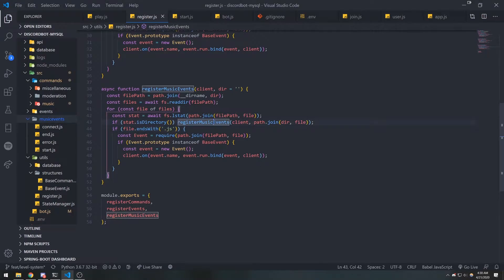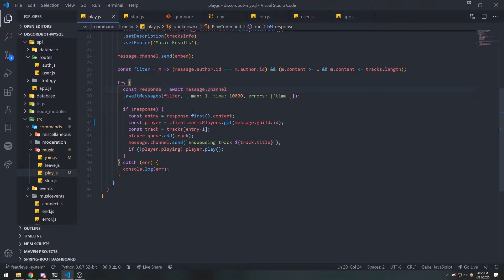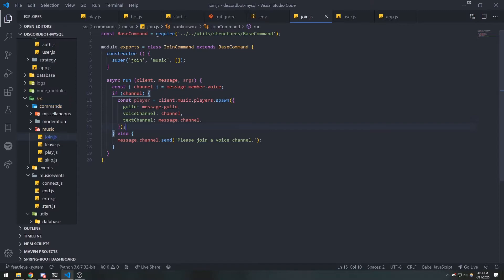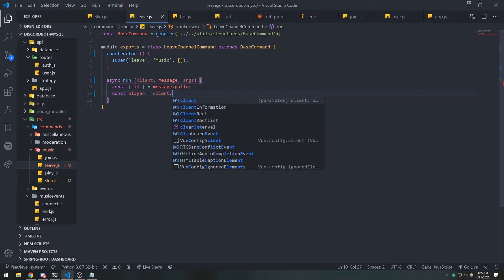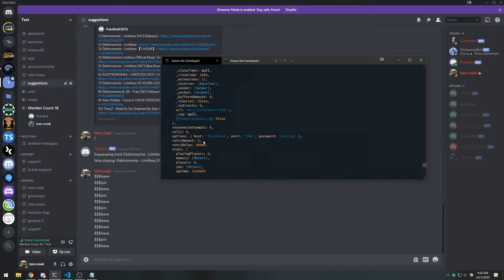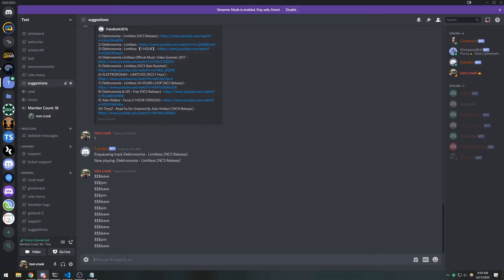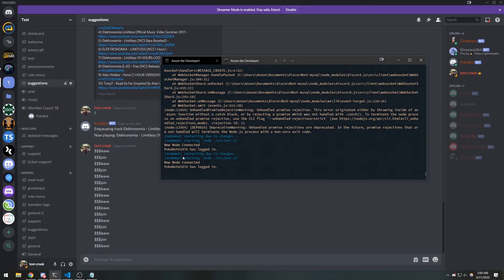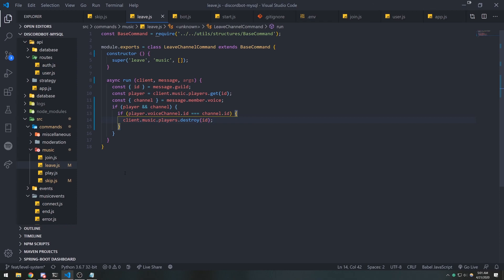Discord Music Bot Tutorial Mini Series #5 - Leave Voice Channel Command